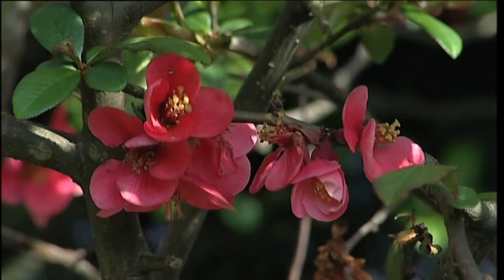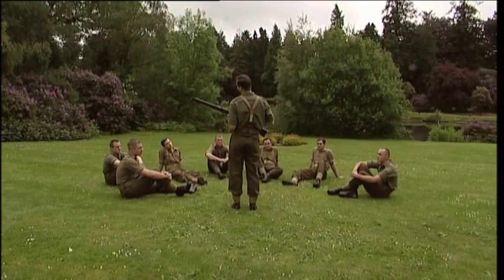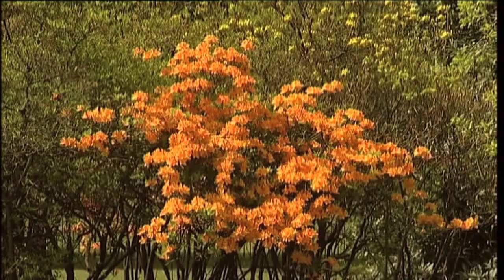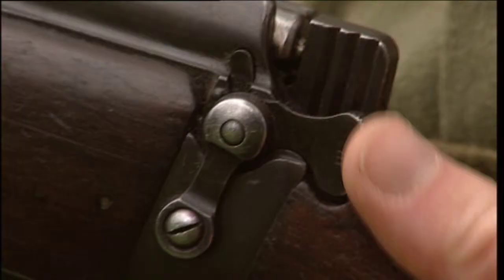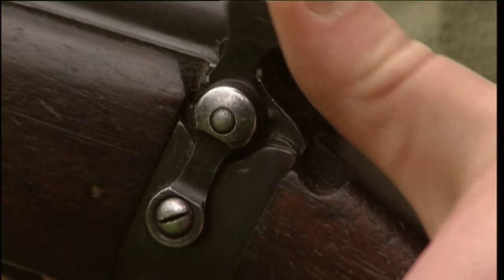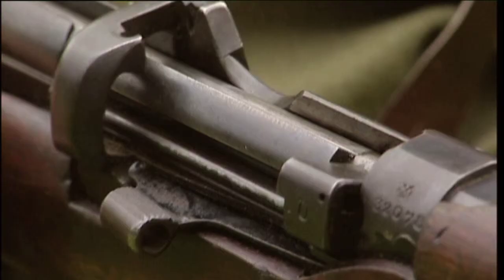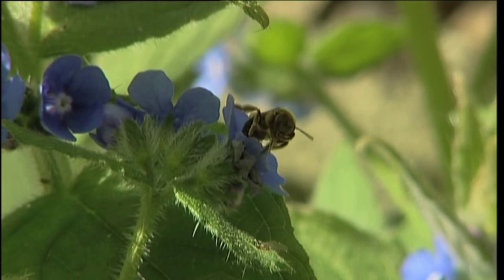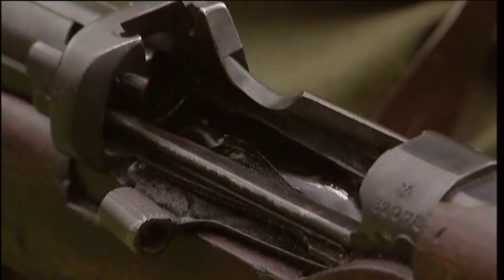Arrows of Desire 32: Henry Reed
A film inspired by the poem 'Naming of Parts' by the Second World War poet Henry Reed